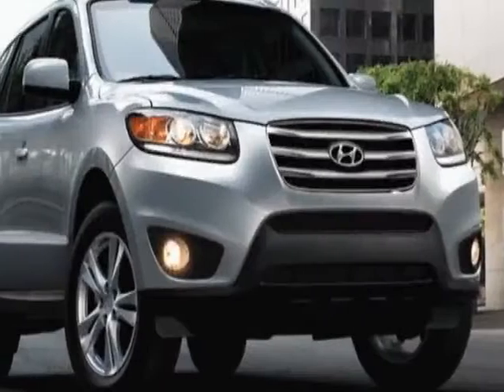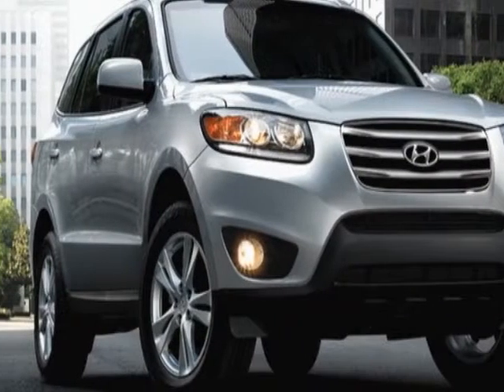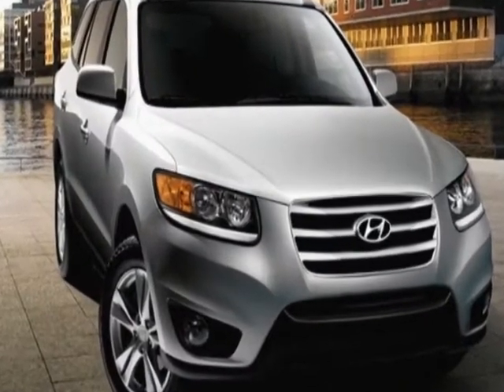2012 Hyundai Santa Fe FWD V6 GLS - Columbia, SC